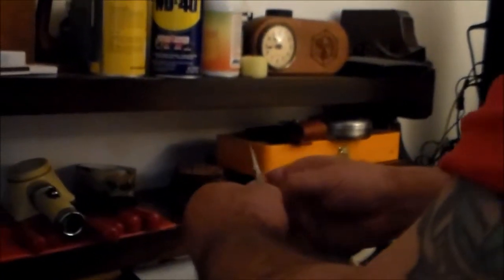Apache Sewing Kit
Description-Bill extracts a sewing needle and thread from an agave leaf, then shows off a pair of test britches from 1980
that has been mended with this method many times over the years.